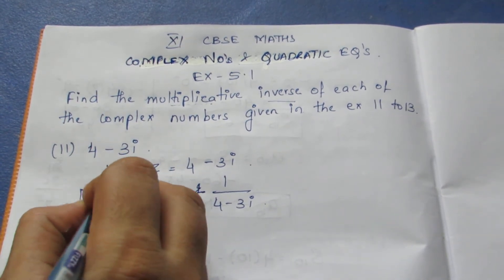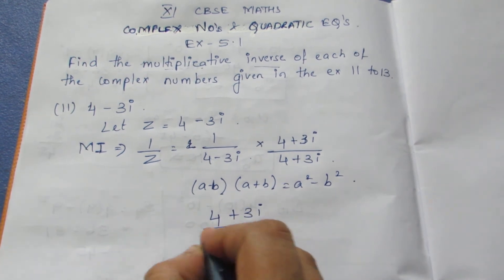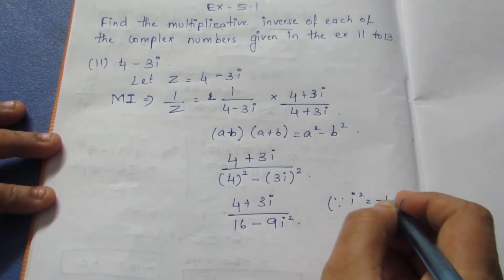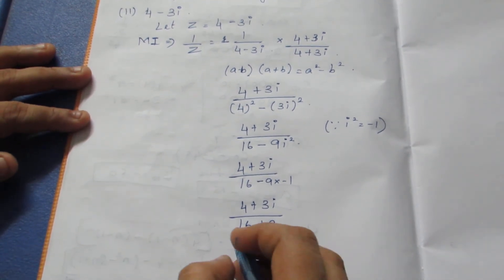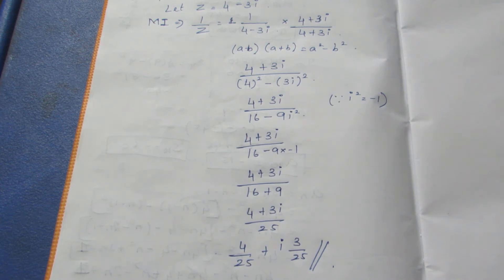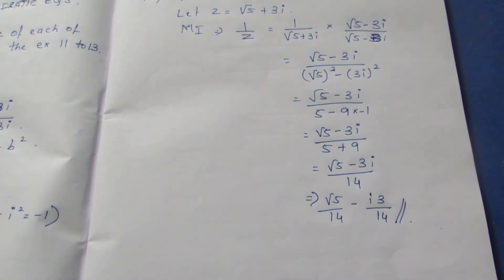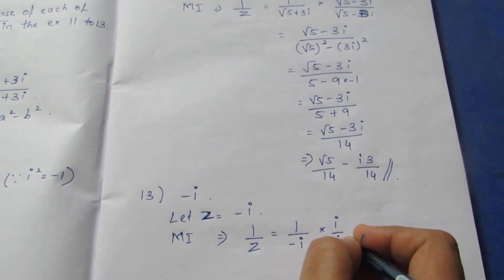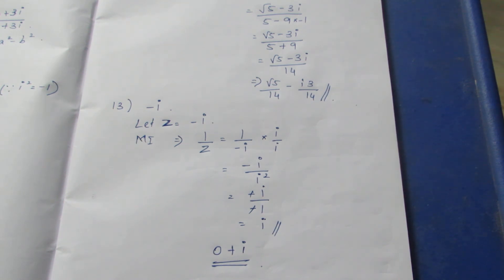CBSE CLASS 11 MATHS COMPLEX NUMBERS & QUADRATIC EQUATIONS EX 5.1 SUM 11 to 13 (SOLUTION IN ENGLISH)